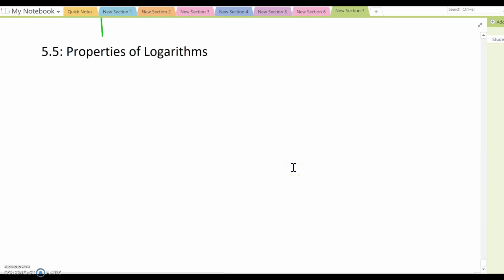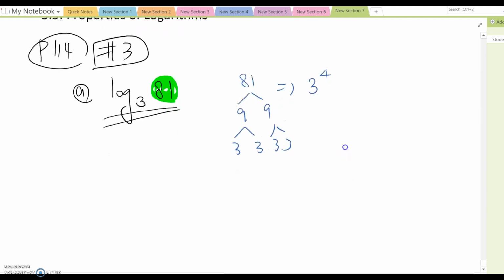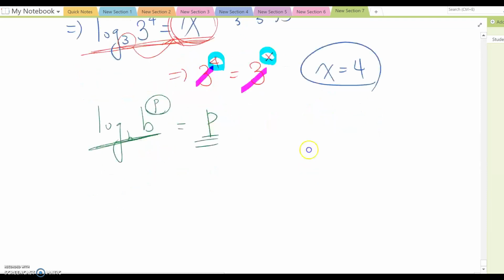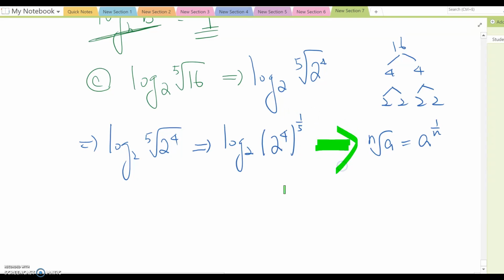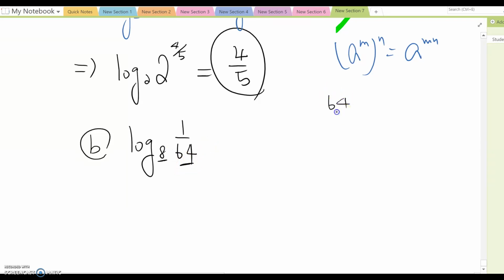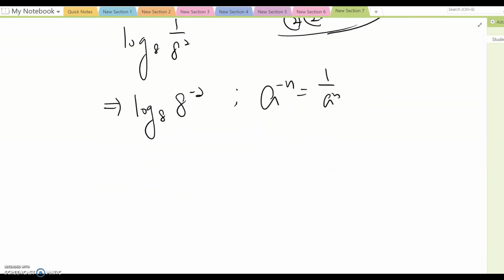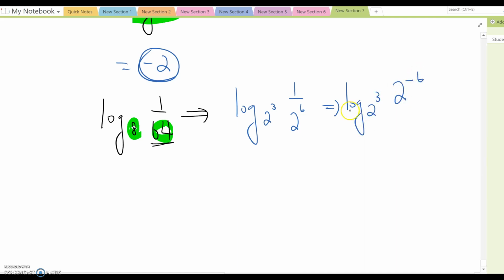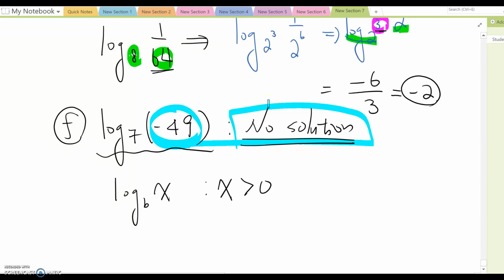5.5: properties of Logarithm: finding value of logarithm